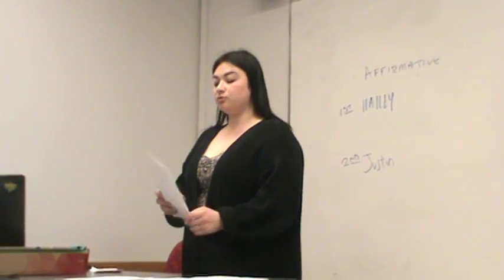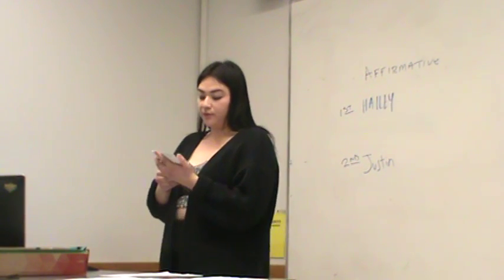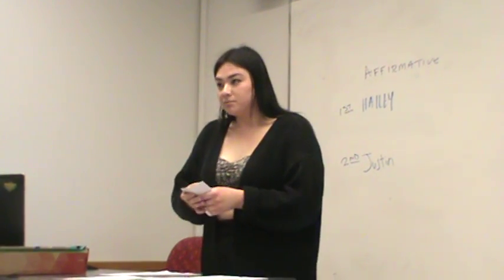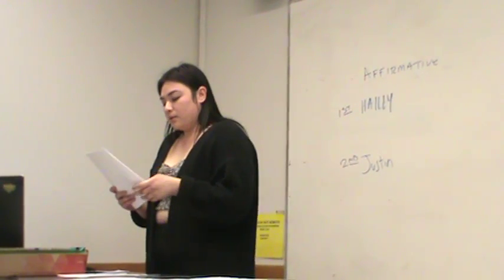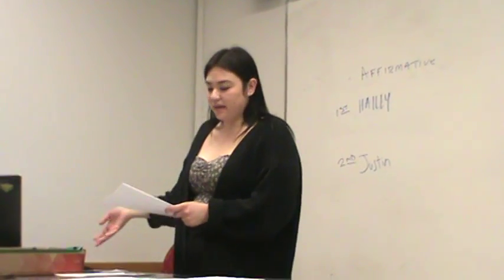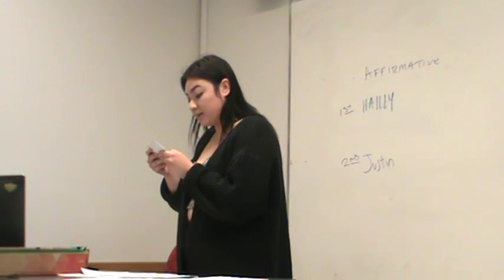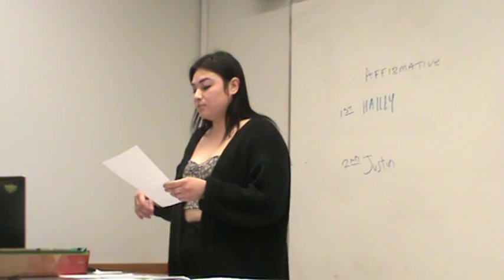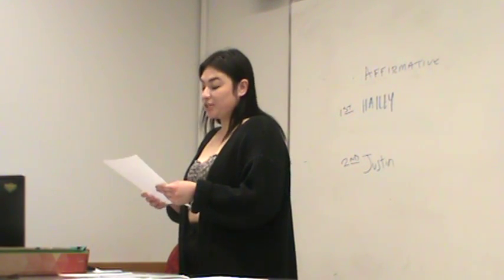1AC Drone Warfare